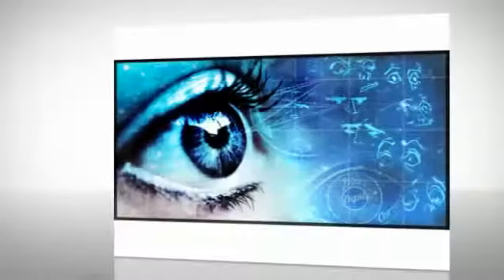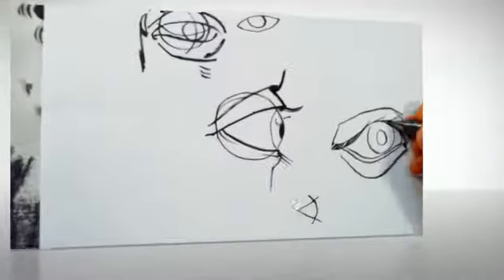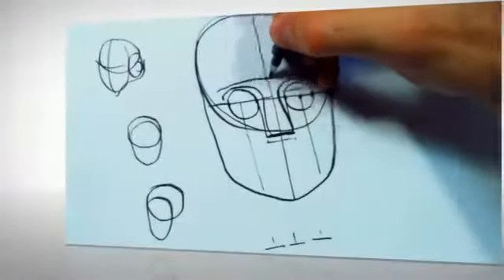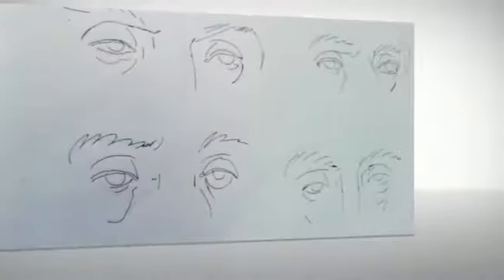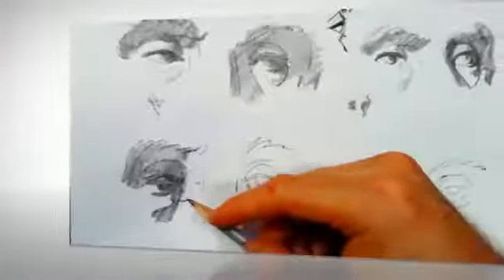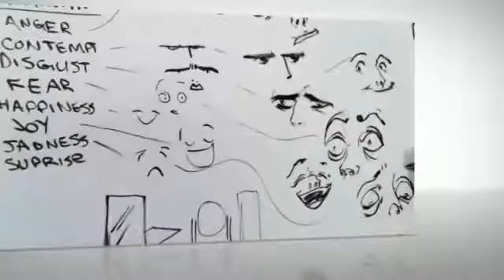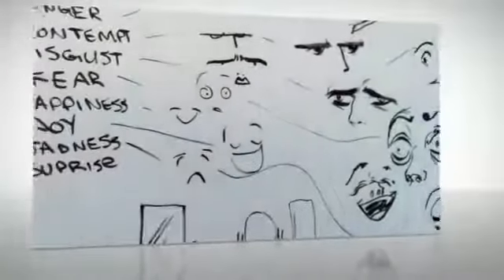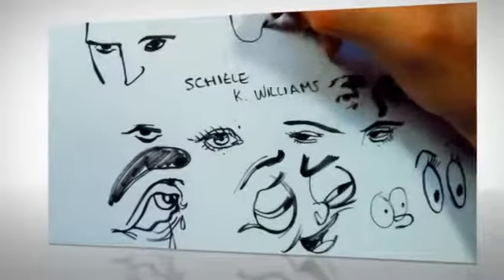Who Knew Drawing Eyes Was This Simple?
Released October 1st
Ever wanted to learn how to draw eyes that don't look kinda squiffy? This new video course from Francis Vallejo will give you everything you need to know! Here's a sneak peek